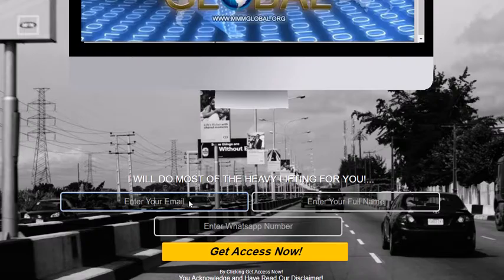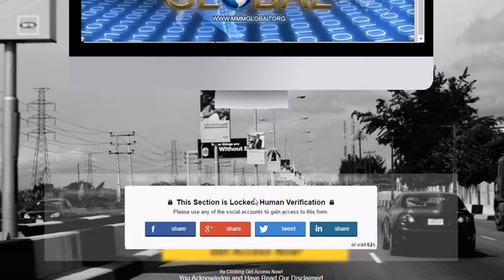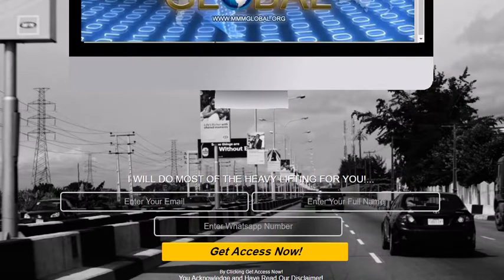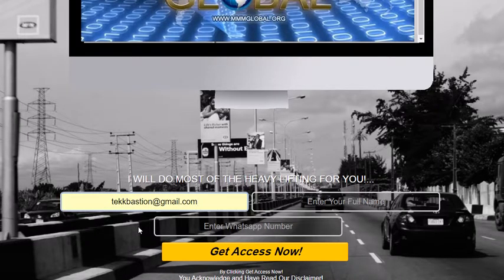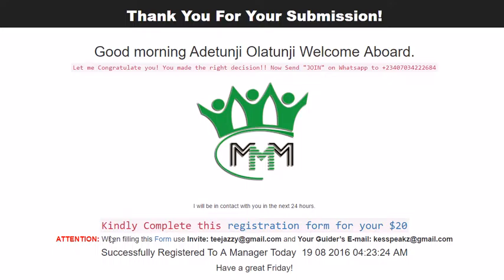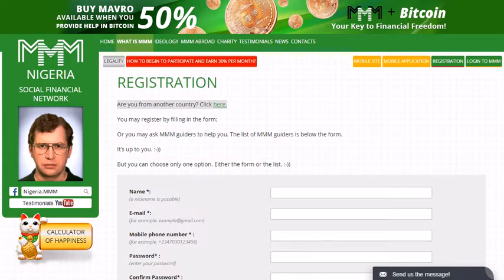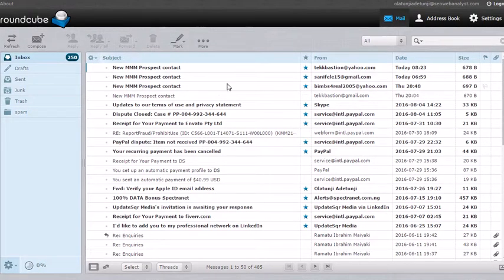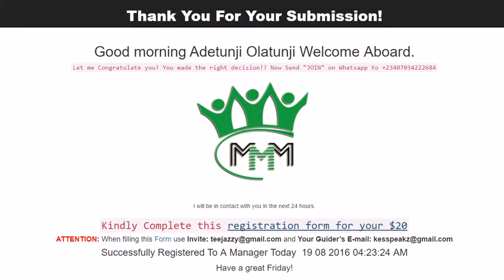Best Online marketing tool: Capture Page That converts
The capture page is also know as a squeeze page, this video explains how to use our capture page to get data of web visitors prior landing on your landing page. You can use it for building email/sms list for retarget marketing. This should be the first thing to set up when placing adverts online.